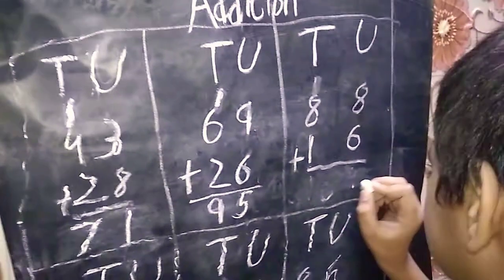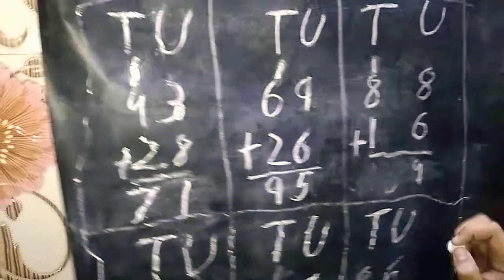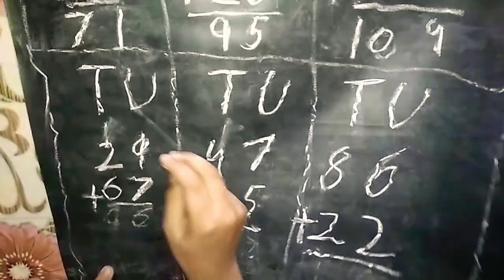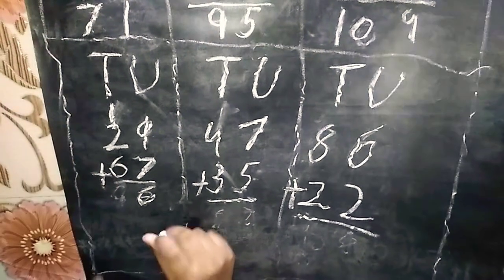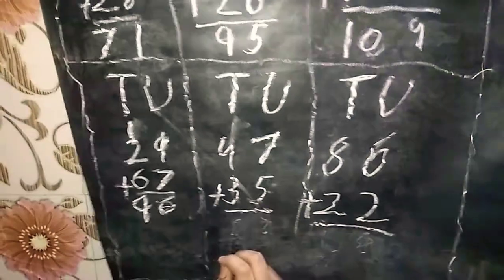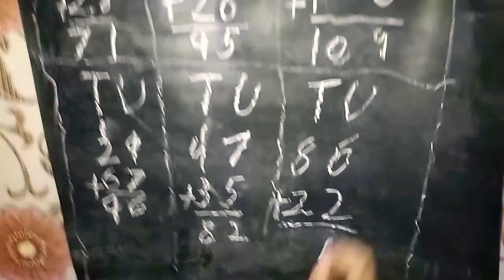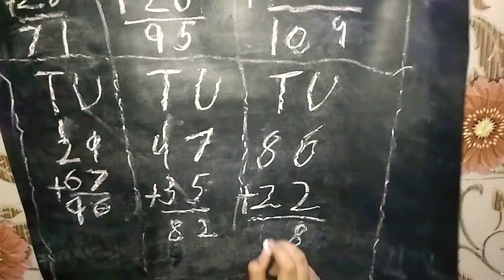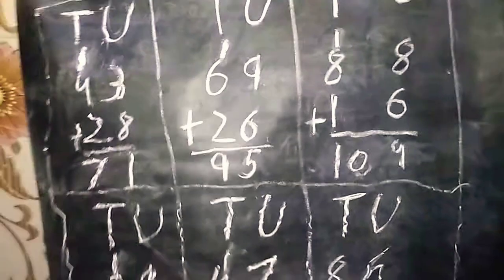Addition sum by Sayed Farman Abbas Sayed Shazia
Addition by Sayed Farman Abbas